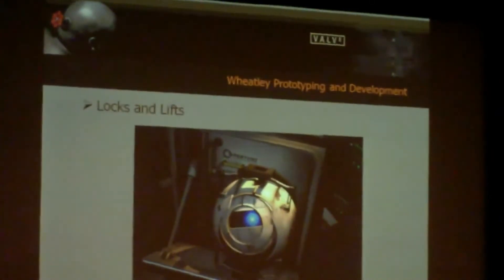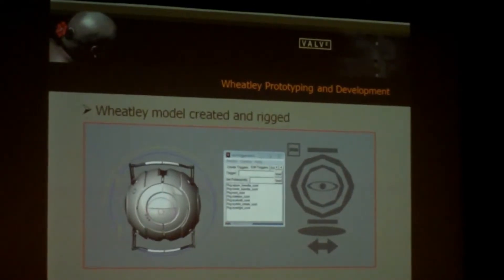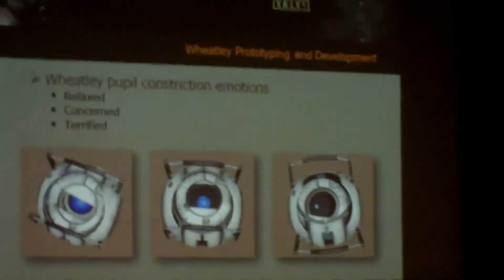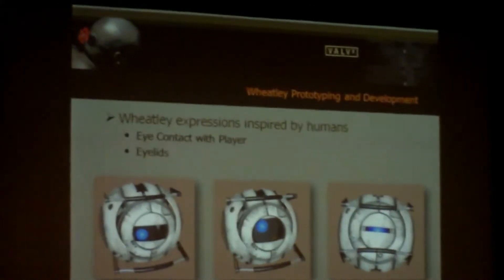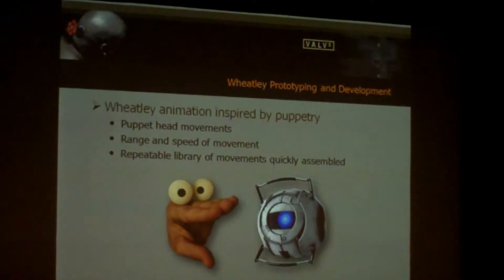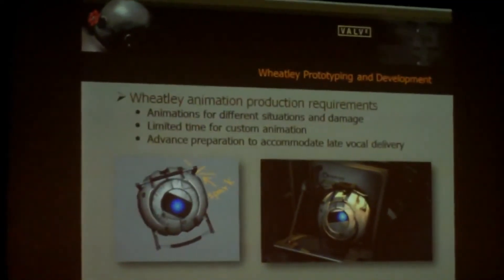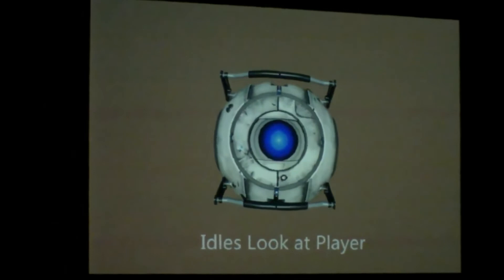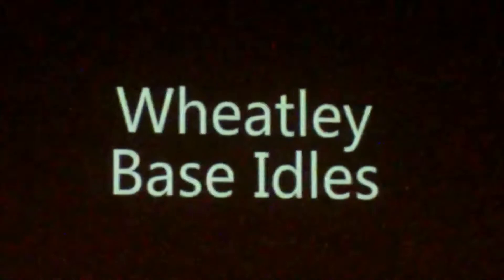Animex 2012 - Animated Adventures in Portal 2 - Part 4/6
NOTICE: This is a reupload. Thank you to Neurotoxin_Detected for finding and uploading Part 4 on their channel

Original Description:
In this series of videos a famous animator Karen Prell, best known for working on Valve hit videogame Portal 2. Shares her story of success in both animation and videogame industries. She also sheds light on the development of Portal 2 characters.